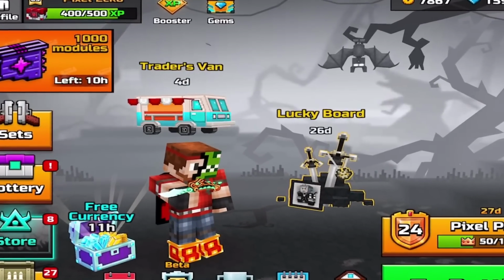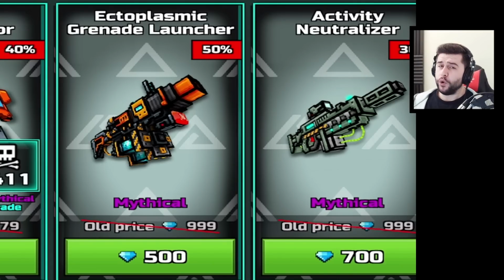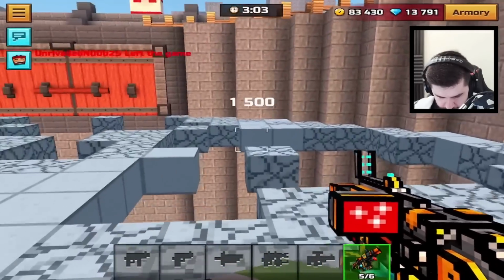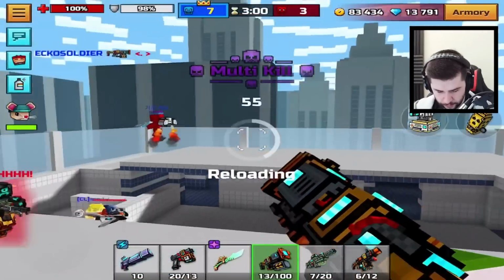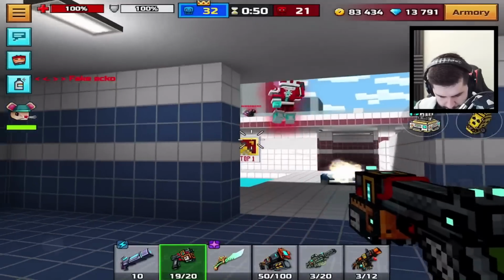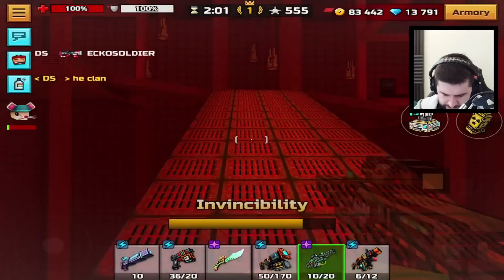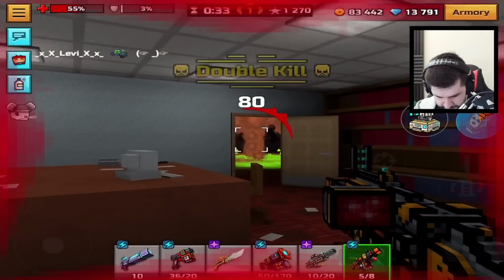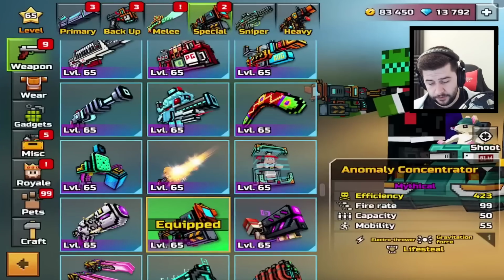PERSONALLY YOU SHOULD BUY THIS TRADERS VAN WEAPON NOW! (Pixel Gun 3D)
Today we check out the latest Traders Van weapons in Pixel Gun 3D, with prices now double what they used to be the developers have said weapons inside of the van will be better than normal.

00:00 intro
1:32 word of advice
2:21 block crash
3:33 no modules gameplay
6:51 modules gameplay
9:37 pros/cons!